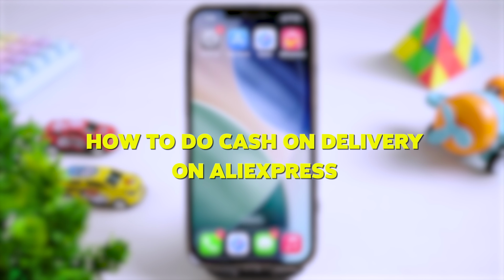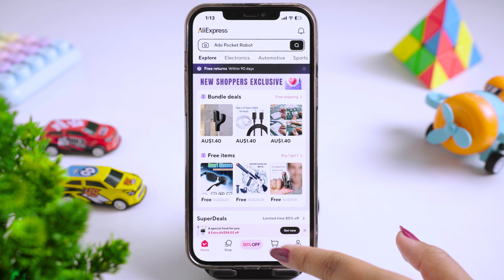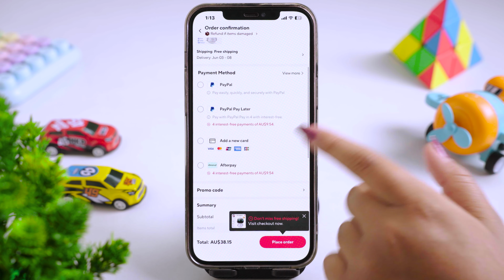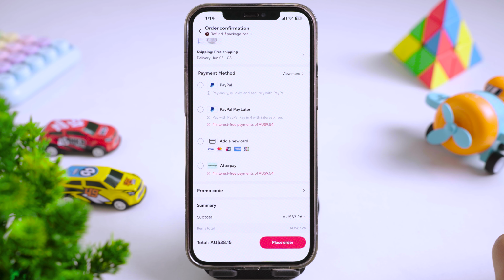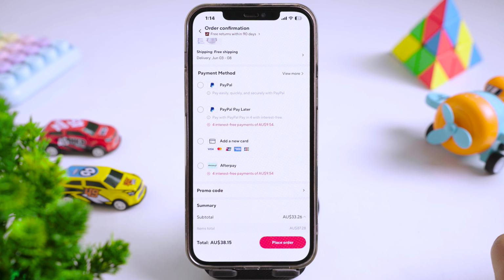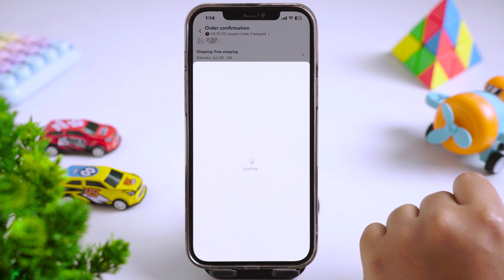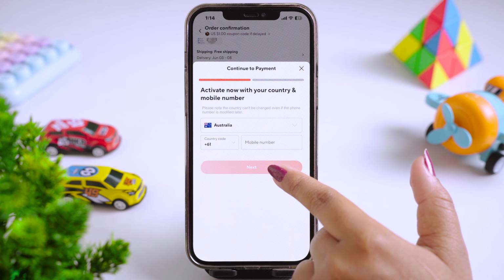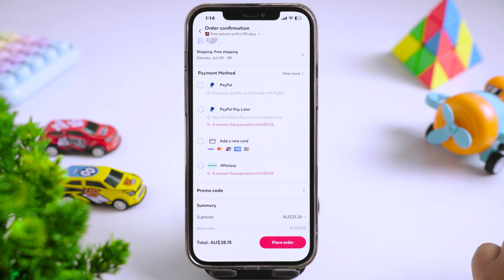How To Do Cash on Delivery On AliExpress | Fix COD Option Not Showing In AliExpress 2026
"How To Do Cash on Delivery On AliExpress | Fix COD Option Not Showing In AliExpress 2026"—A Video Guide by How To Tutorials.

Want to pay for your AliExpress order once it arrives? In this video, you will learn how to use Cash on Delivery (COD) on AliExpress and whether this payment method is available in your region.

This step-by-step tutorial shows how to place an order using COD, check cash-on-delivery availability on AliExpress, choose payment options, and complete your purchase safely through the AliExpress app.